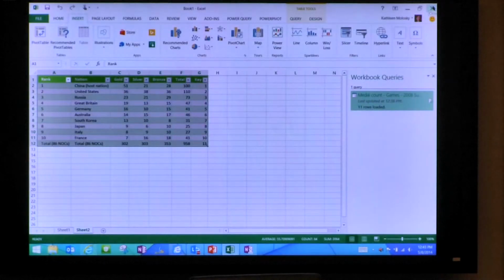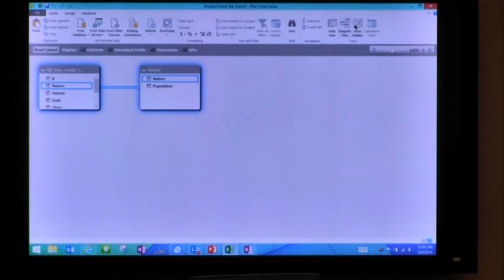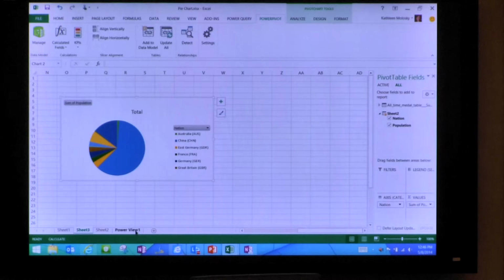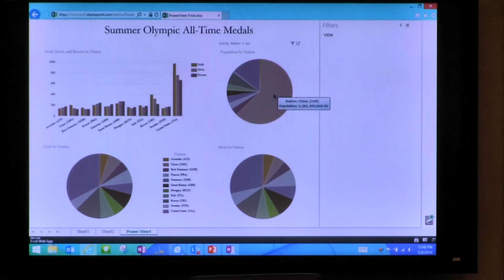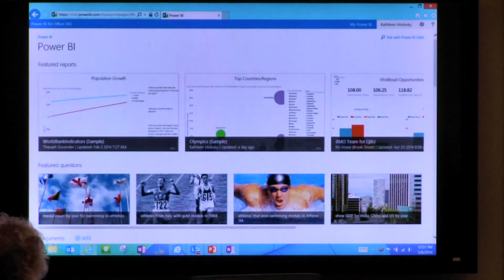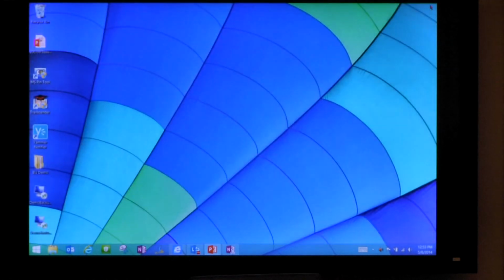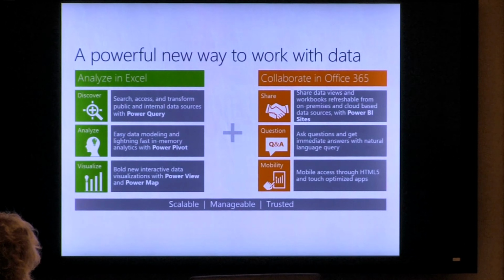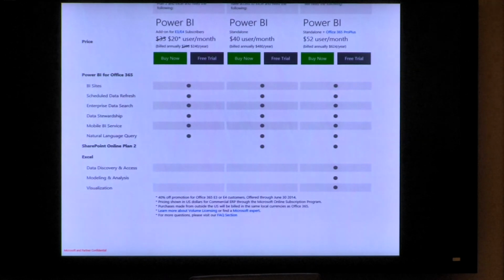5/6: Introduction to Power BI Tools with CPI Solutions and Microsoft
Part 5-Microsoft's Kathleen Molosky shows you how to make the most of Excel 2013 and Office 365 Power BI Tools at Microsoft's Southwest District office in Los Angeles on May 8, 2014.
In this episode: Using PowerView to build interactive real-time dashboards and reports; How to use PowerPivot for Excel 2013; Natural Language Query in Office 365 Excel; Cost Comparison Options for Microsoft Power BI Stack.

CPI Solutions, a Microsoft Gold Partner, can help you build Business Intelligence and Collaboration for your organization-big or small!

Microsoft and Office terms and brand names are registered trademarks of Microsoft Corporation. Used with permission.